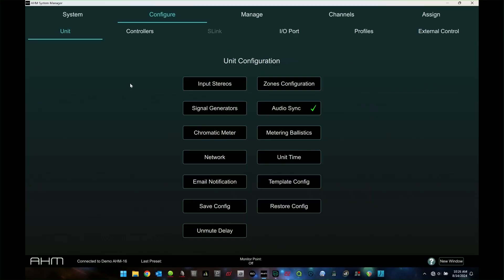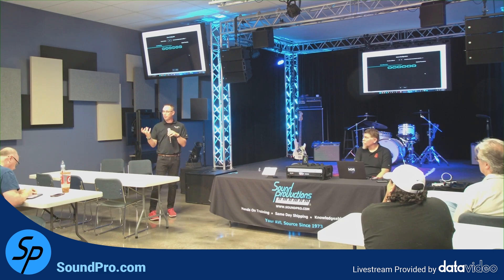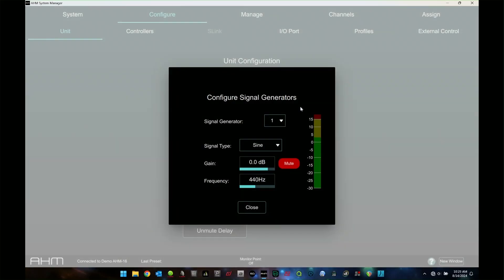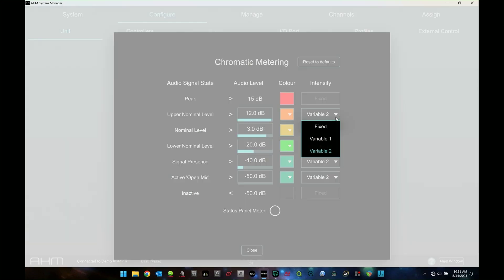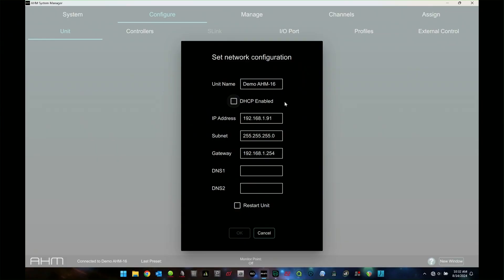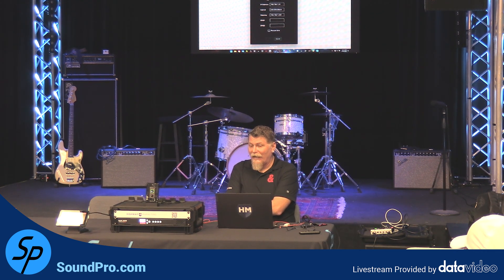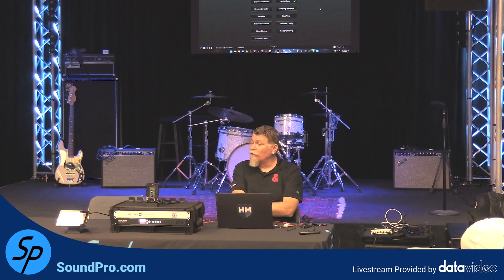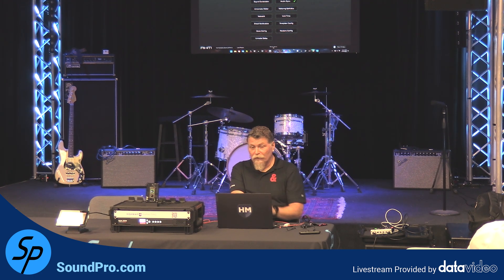How to Configure Your Unit With AHM's System Manager | Allen & Heath [Livestream Highlight]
In this clip from our virtual training session, 'Master Allen & Heath AHM: Audio DSP for Any Size Job,' Wes and Christopher break down every aspect of Unit Configuration using AHM's System Manager software.